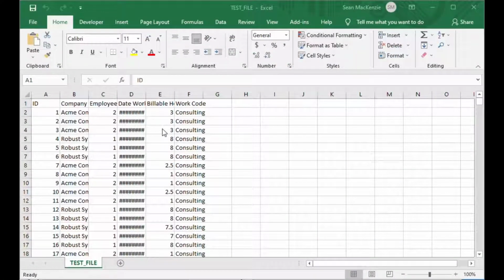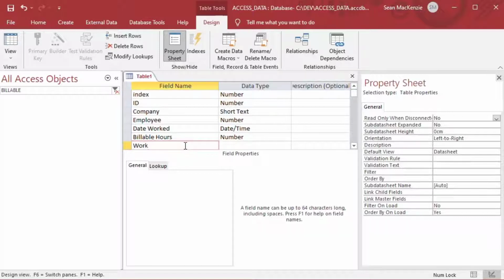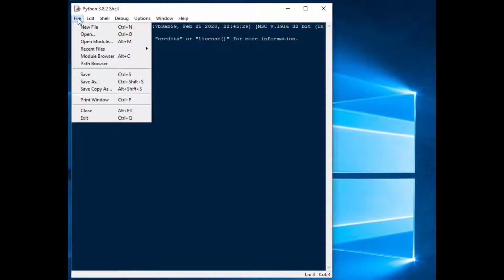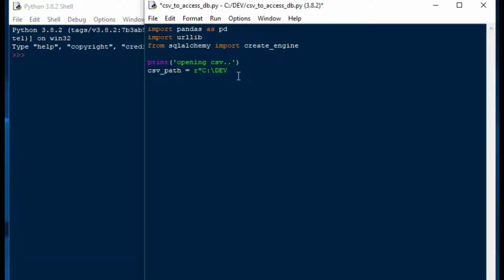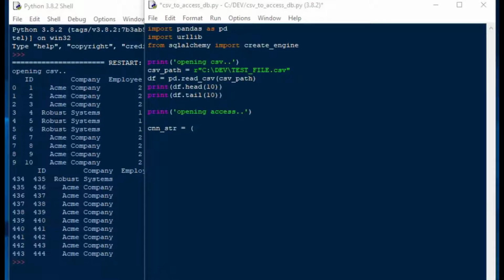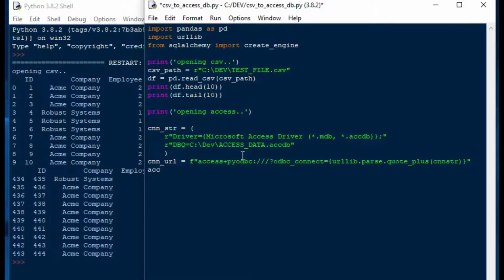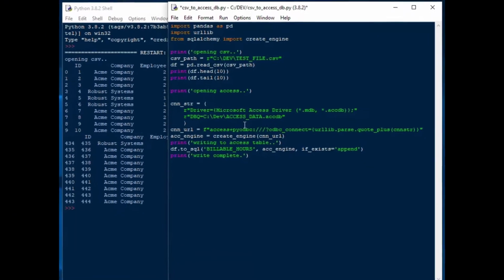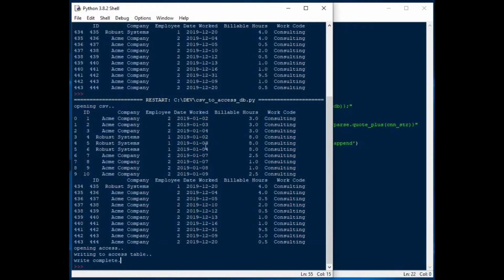CSV to Microsoft Access Using Python and Pandas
Migrate CSV data to MS Access Using Python with Pandas and SqlAlchemy
Sometimes you need to migrate data from comma-separated values (“CSV”) files into Microsoft Access databases, and you need to do it in Python so that it can be scripted and scheduled or reused.  You may not have access to a MS Access installation where you can do something like open Access manually and import the data.  In this situation, you can talk directly to the Access database using pyodbc and sqlalchemy in Python.  Once you have set your connection, you can write your data to Access easily.  This is a handy tool for your data engineering toolkit!